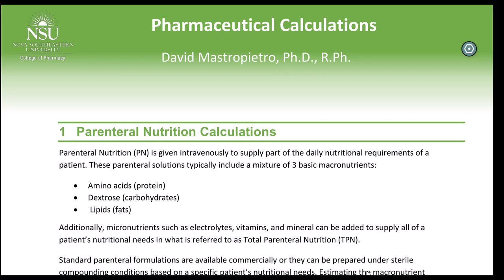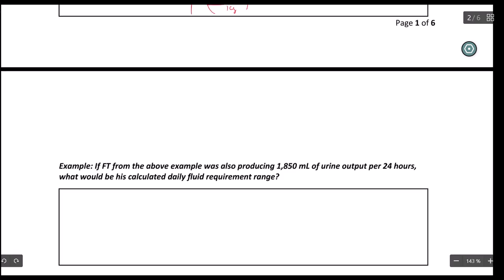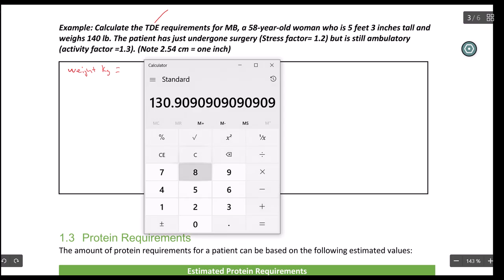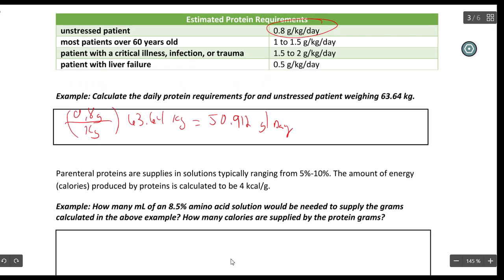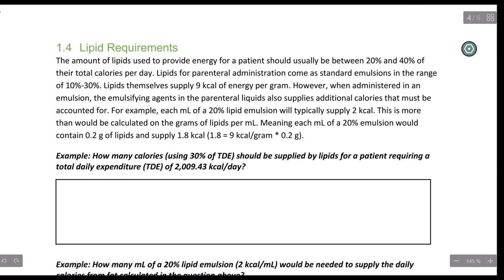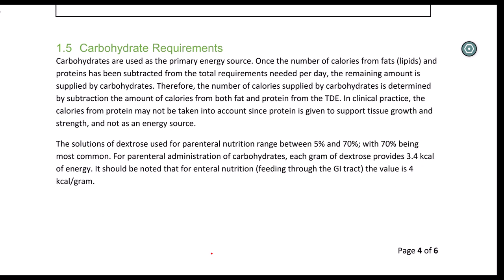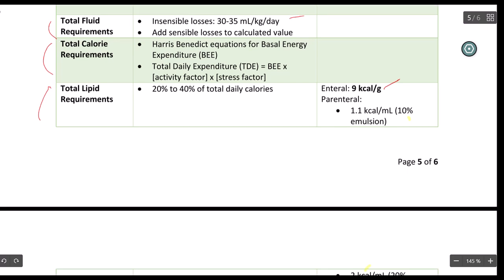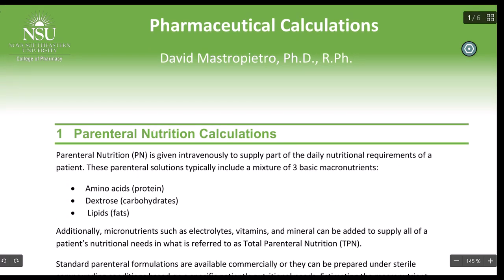Crash Course in TPN and Enteral Nutrition Calculations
💉 Calculating Enteral and Parenteral Nutrition: Explore simplified steps for calculating TPN formulations, and enteral macronutrients tailored to individual patient needs.